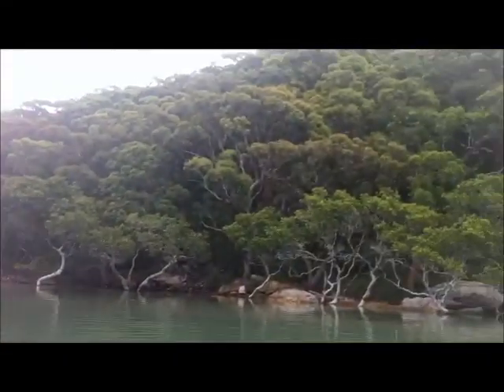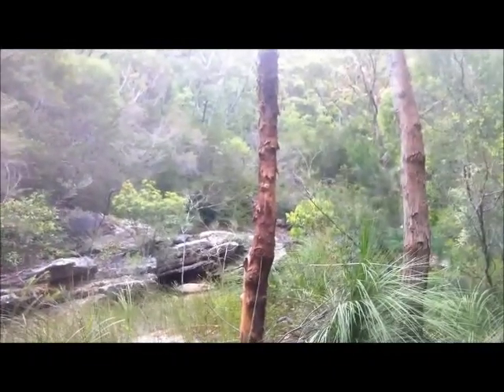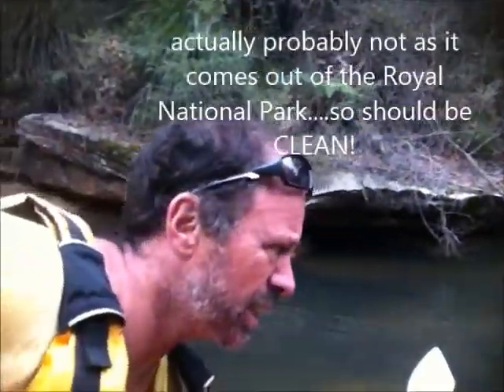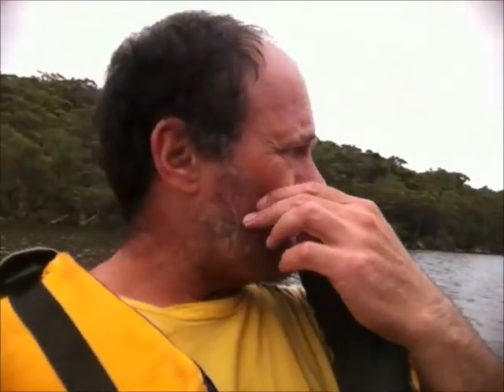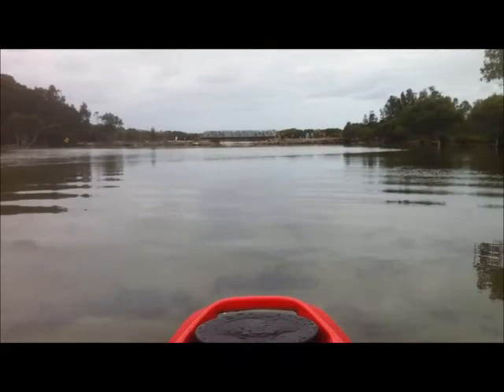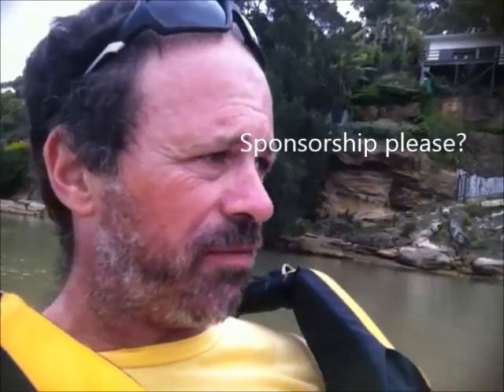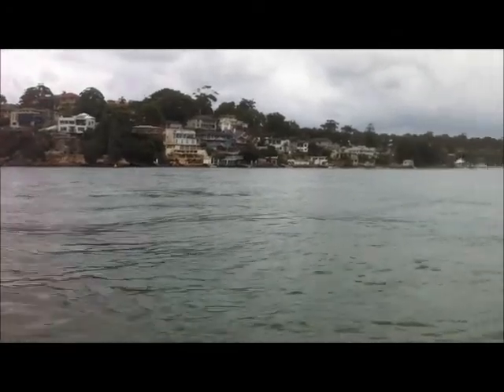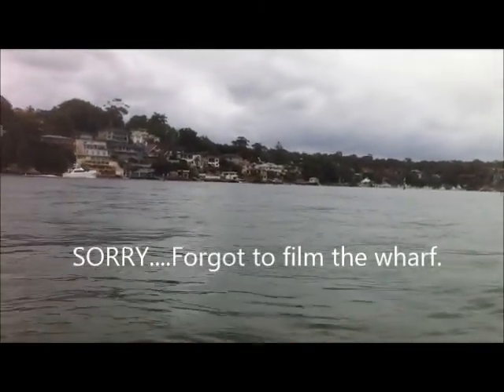Kayak paddle Wally's Wharf to the Basin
For this trip I was searching out (and found) spots for hammock camping.

I got to paddle Port Hacking
Got stuck up a creek
Nearly ran over a child with my kayak! :)
Visited the Basin at beautiful Bundeena / Maianbar